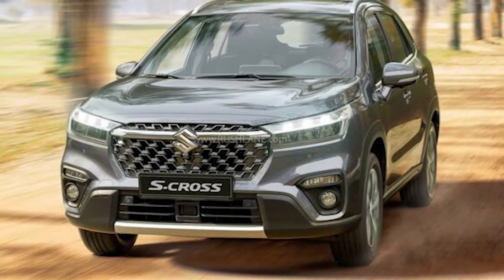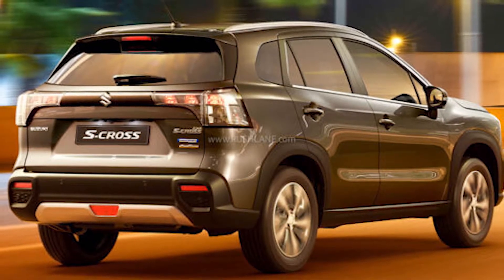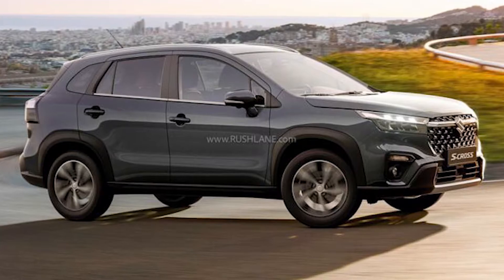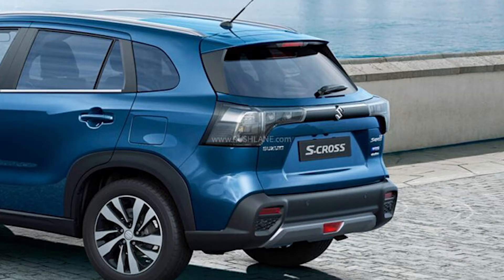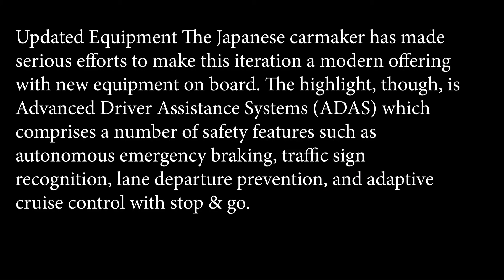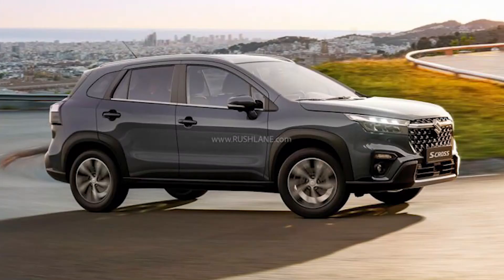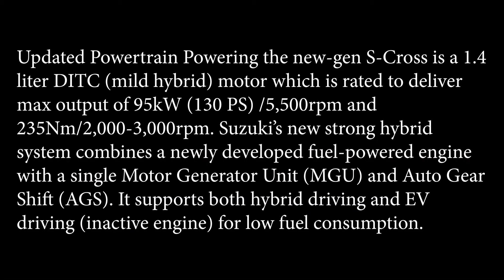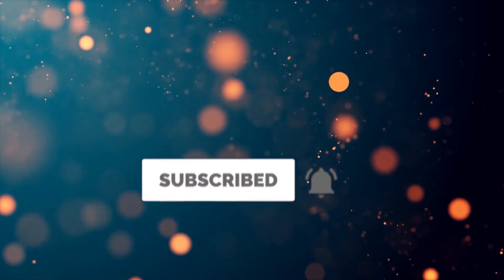2022 Suzuki S-Cross Launched | Price | Features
New-gen 2022 Suzuki S-Cross will take on the likes of Hyundai Creta and Kia Seltos once launched in India Suzuki has taken the covers off from the second generation S-Cross in Europe which is expected to go on sale in select markets by the end of this year. Spy images of the new-gen S-Cross have been floating around on the internet for a couple of weeks now.